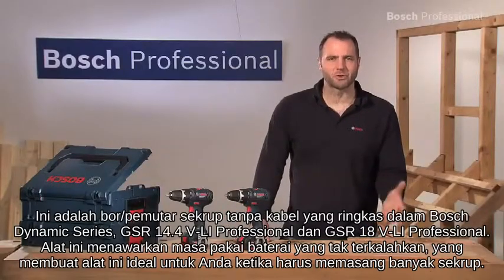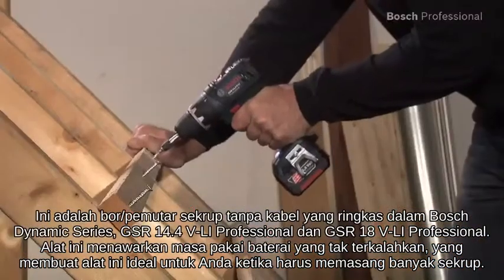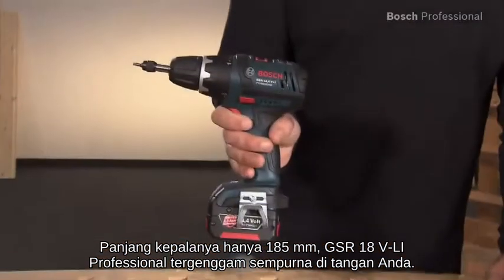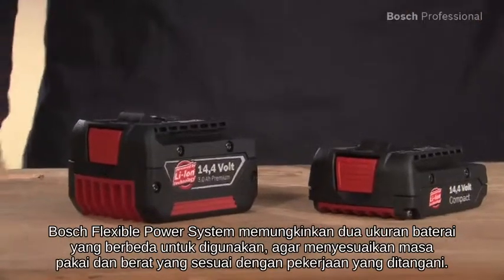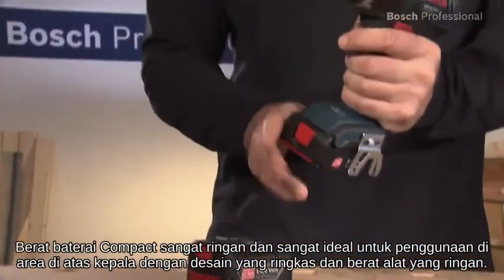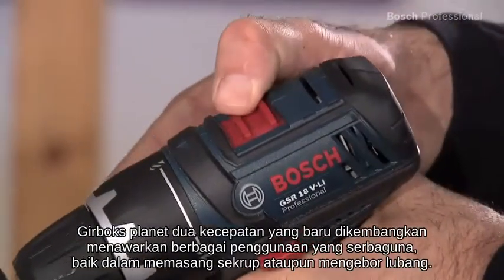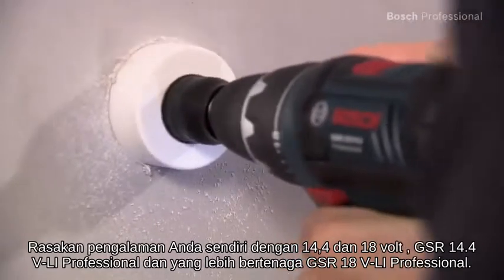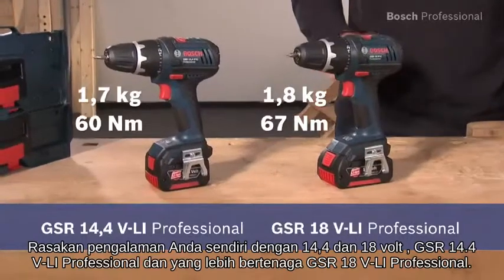Obeng Bor Tanpa Kabel Bosch - Bosch GSR 14,4 V-LI Professional - Bosch GSR 18 V LI Professional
Bosch GSR 14,4 / 18 V-LI Professional Cordless drill/driver adalah runner dengan jarak paling panjang dengan panjang kepala paling pendek dan memberikan jumlah aplikasi penyekrupan tertinggi per pergantian baterai dalam kelasnya.,,Keuntungan:,- Sangat ringkas berkat desain pendek (hanya 185 mm) dan bobot ringan (hanya 1,7 kg) untuk penanganan sempurna,- Hingga 686 sekrup (6 x 60 mm dalam kayu lunak) dengan hanya satu pengisian baterai (14,4 V – 4,0 Ah),- 60 Nm yang bertenaga berkat desain gearbox yang telah dikembangkan dan motor performa tinggi Bosch 4 tiang baru,- Baterai CoolPack inovatif memastikan penghamburan panas optimal dan dengan demikian meningkatkan usia pakai hingga 100% (dibandingkan baterai Li-Ion tanpa CoolPack),- Bosch Electronic Cell Protection (ECP): melindungi baterai dari kelebihan beban, kelebihan panas, dan terkurasnya daya,- Kepala bor Auto-Lock 13-mm,- Lampu LED terintegrasi untuk penerangan area kerja, bahkan di tempat gelap,- Rem motor untuk kerja presisi saat memasang banyak sekrup,- Klip sabuk praktis untuk menggantungkan peralatan di sabuk atau tangga dengan mudah,- Gagang berbentuk ergonomis dengan lingkaran pegangan ramping dan penutup pegangan halus untuk tingkat kelelahan pengguna yang rendah,,Data Teknis:,Torsi maks. (keras/halus) 60 / 25 Nm,Kecepatan tanpa beban (gigi 1 / gigi 2) 0 – 500 / 1.600 rpm,Kapasitas chuck, min./maks. 1,5 / 13 mm,Tali spindel bor 1/2",Tegangan baterai 14,4 V,Kapasitas baterai 4,0 Ah,Berat termasuk baterai 1,7 kg,Penyetelan torsi 18+1 ,Diameter pengeboran maksimum pada kayu 32 mm,Diameter pengeboran maksimum pada besi 13 mm,Diameter sekrup maks. 7 mm,,Fungsi:,Roda gigi berganda,Putaran tangan kanan/tangan kiri,Elektronik,Auto-Lock,Softgrip,Lampu,,Untuk informasi lebih lanjut silakan kunjungi situs web kami:,